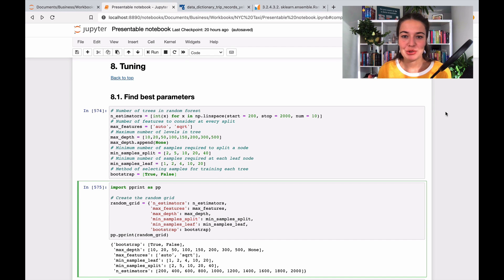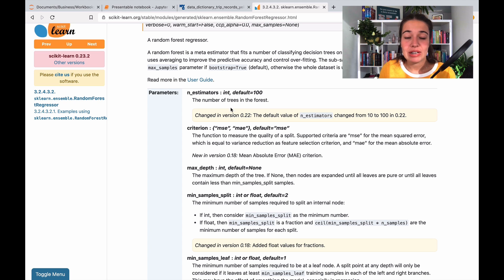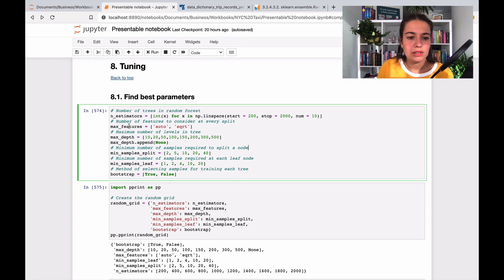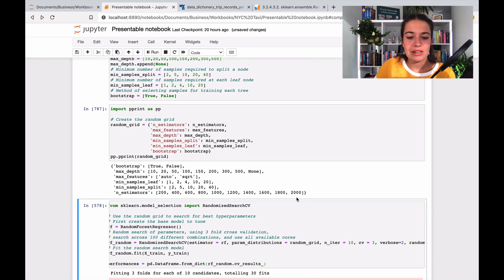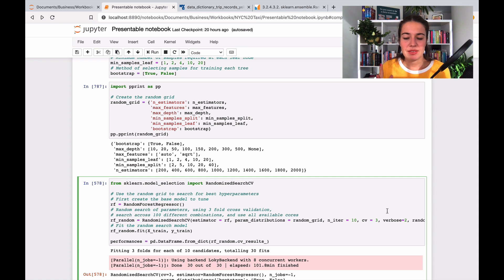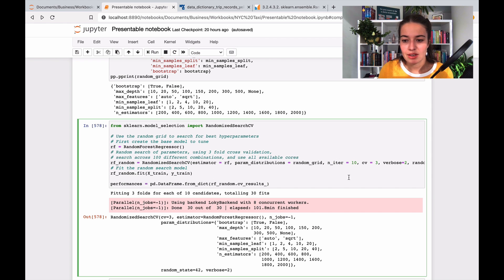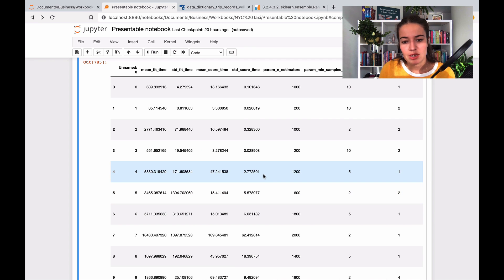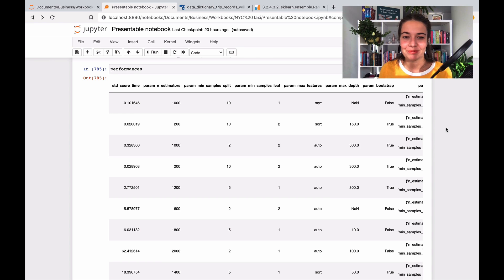Improve Machine Learning Model Performance with Tuning